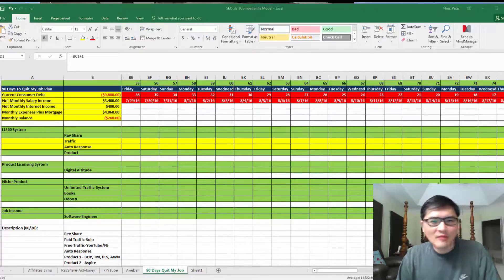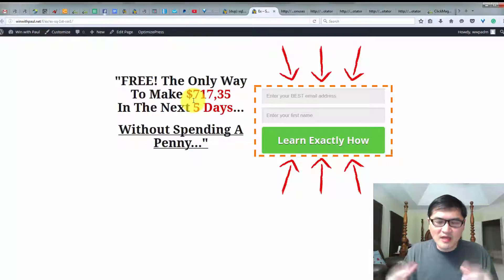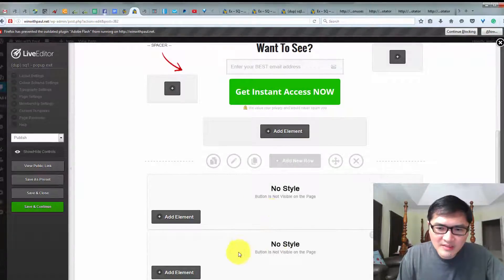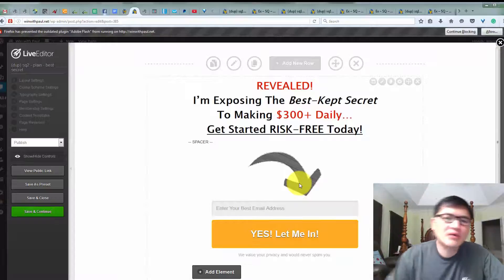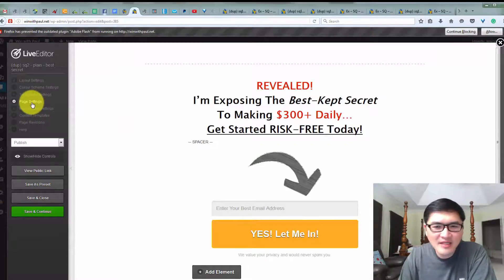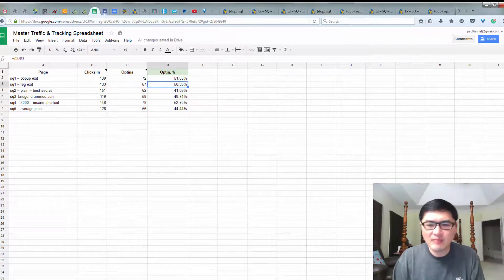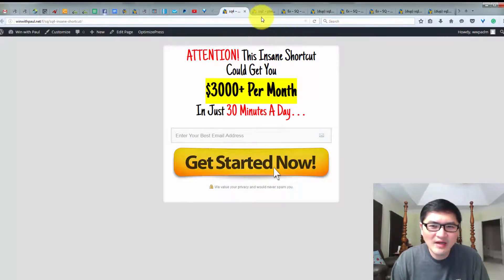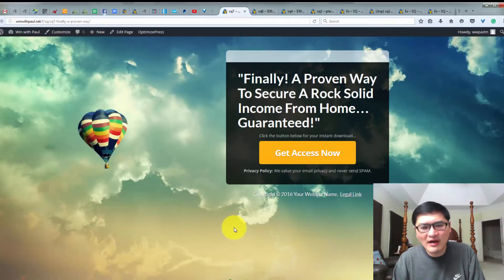OptimizePress Opt In Exit Popup and Exit Redirect and Comparison - Day 54 of 90 to Quit Job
1. OptimizePress Opt In Exit Popup and Exit Redirect creation
2. Optin rate Comparison on each method

Learn this in my system: unlimited-traffic-system.com